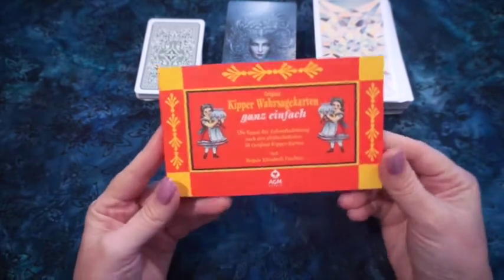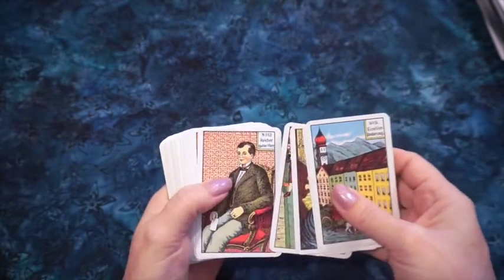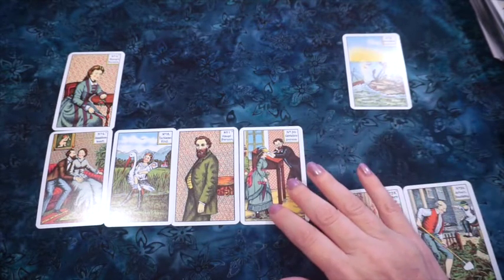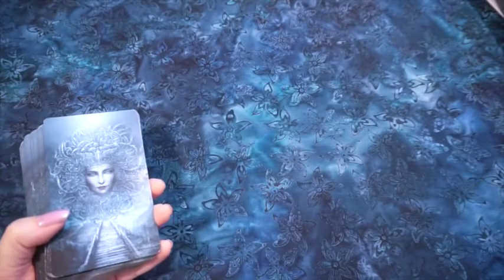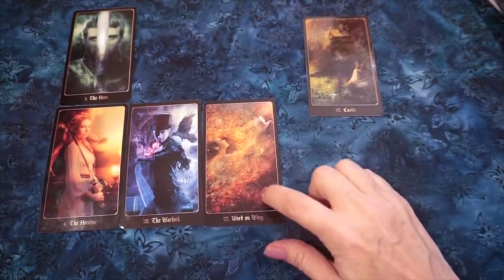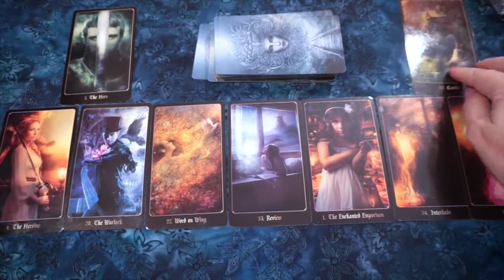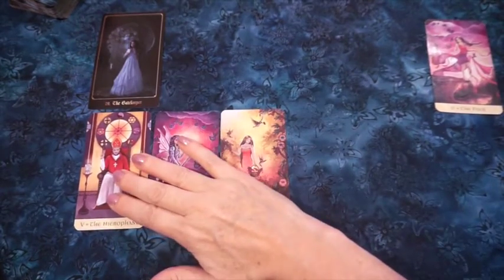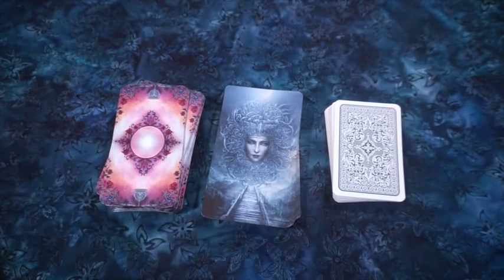Airstrip Spread for Kipper, COD & Tarot